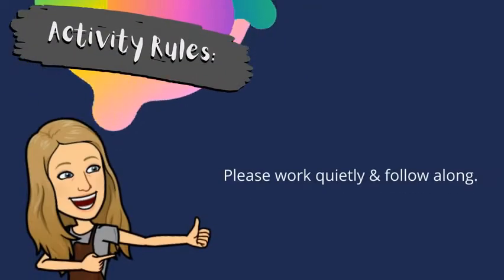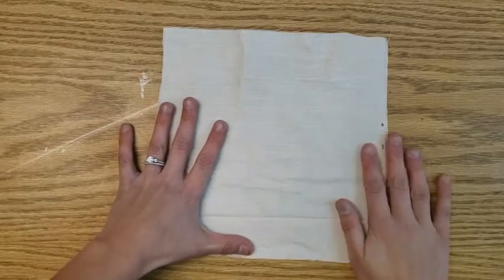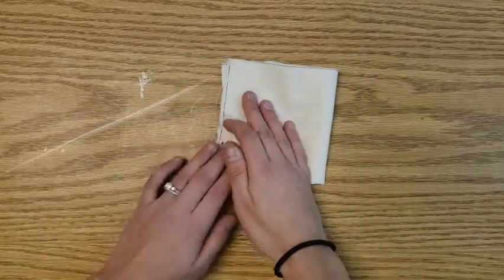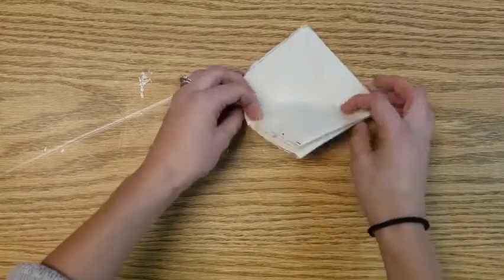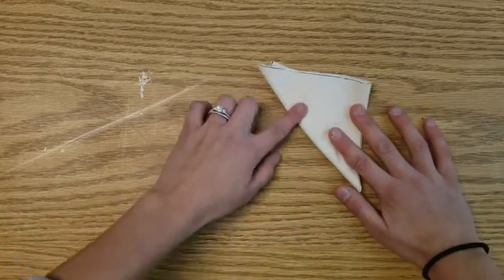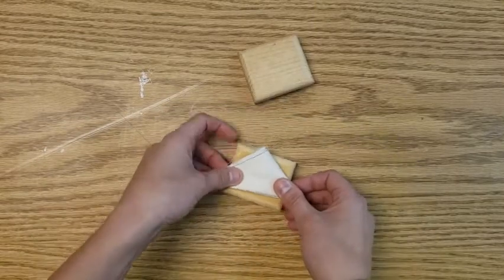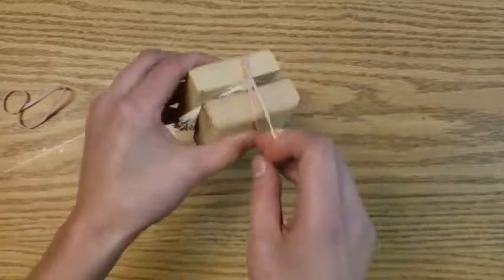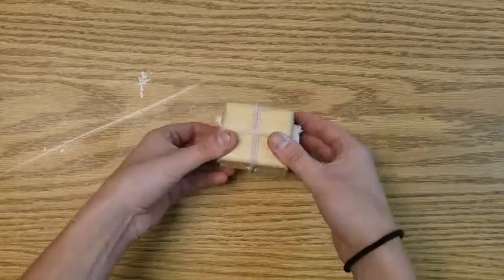Shibori: Block (Itajime) - Prep Technique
INSPIRATION:
This is how you prep for an awesome dyeing pattern!

WHAT YOU WILL LEARN:
 Skills to maneuver rubber bands over wood blocks and a folding pattern.
* See Safety Training: Fabric Dyeing Video for finished results!